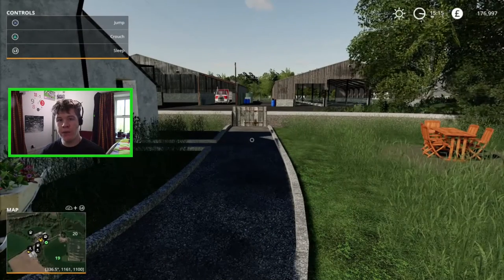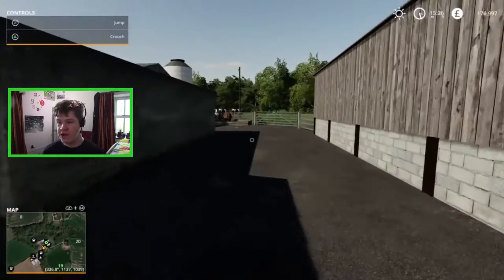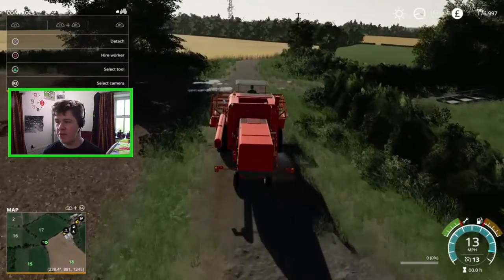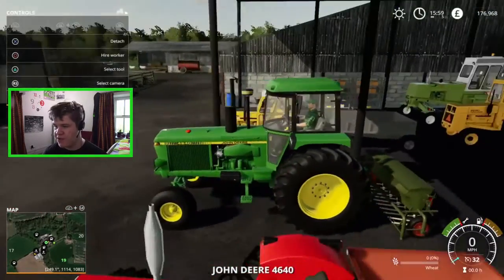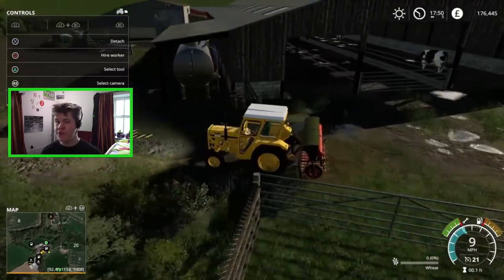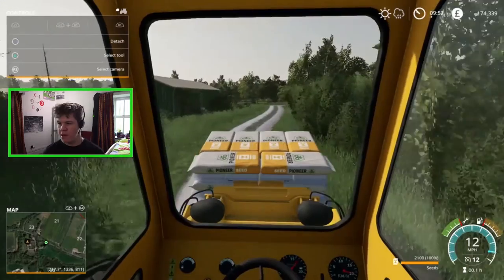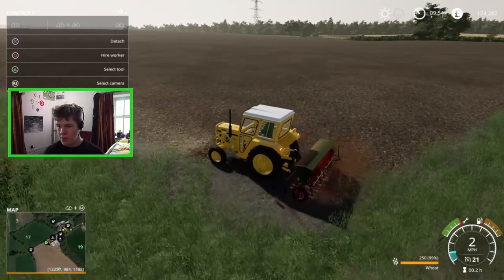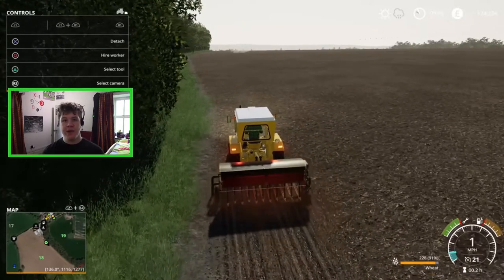Farming Sim 19 - Classic Farming Episode 1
Prepare to go back in time as we play with some of the coolest Farming Sim 19 mods to turn this modern day farming game into a classic tractor experience.